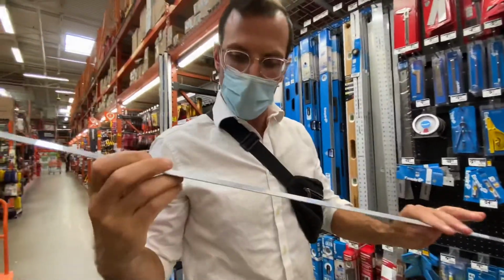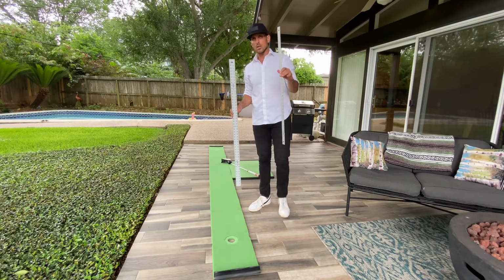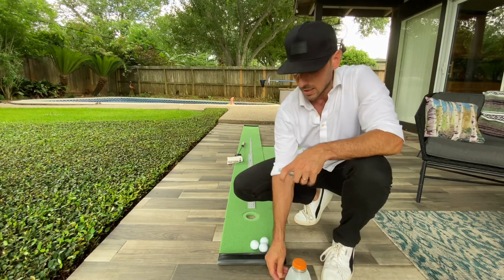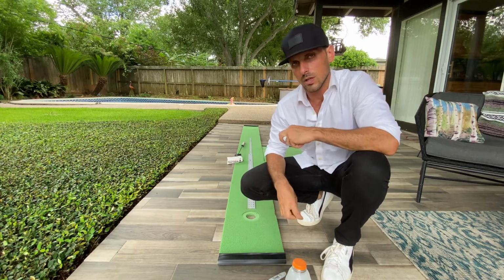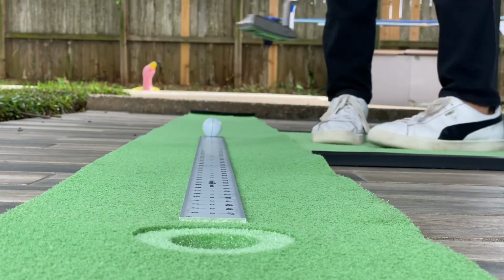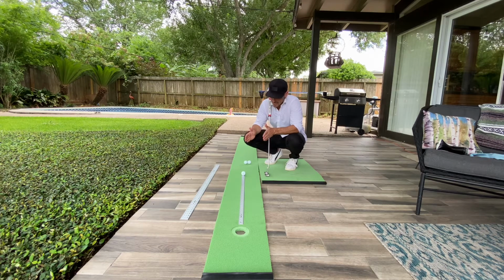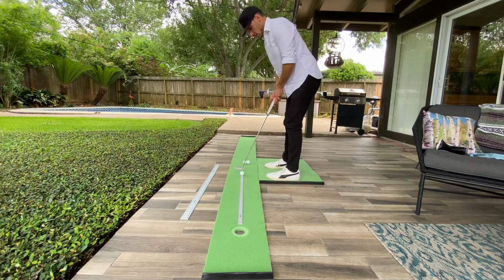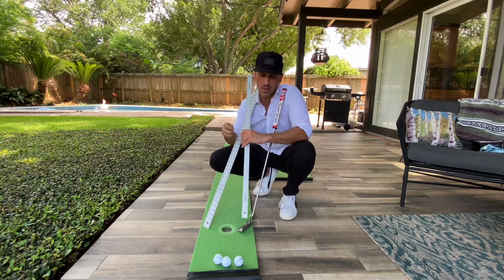Great at Home Putting Practice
Another trip to the home improvement store! Metal rulers can give you great practice at home. You can see path and face angle without all of the complicated machinery. In this video, I’ll show you exactly how.